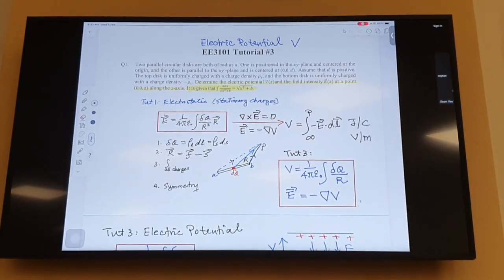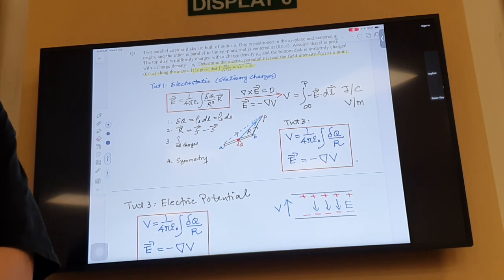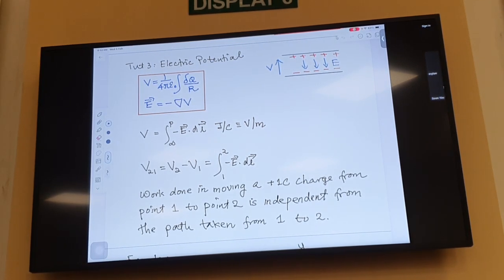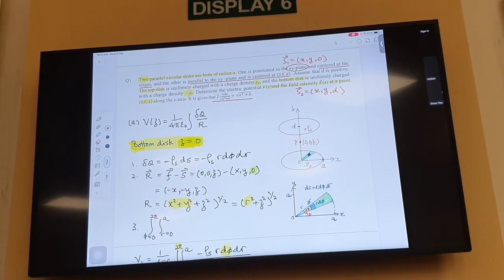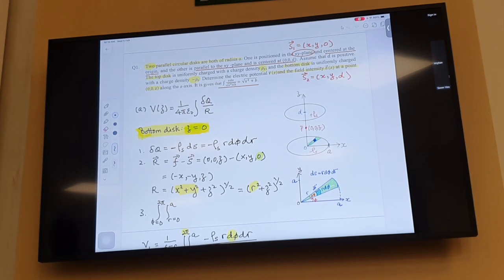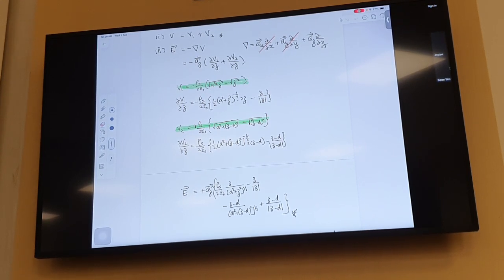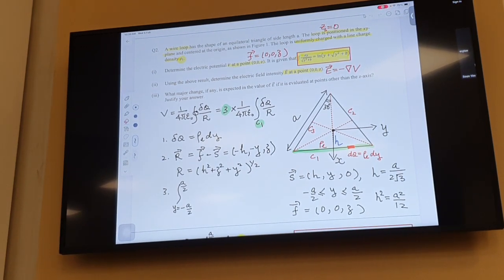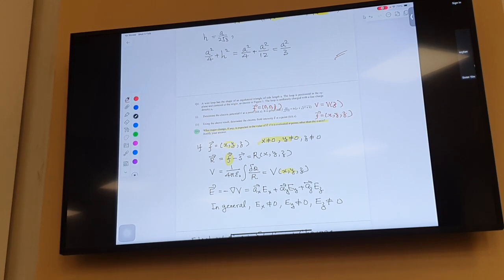Engineering Electromagnetics Week 4 Tutorial